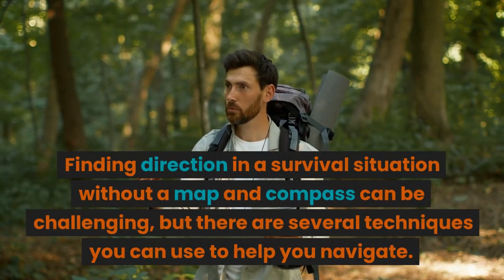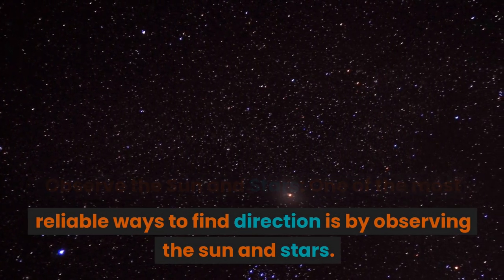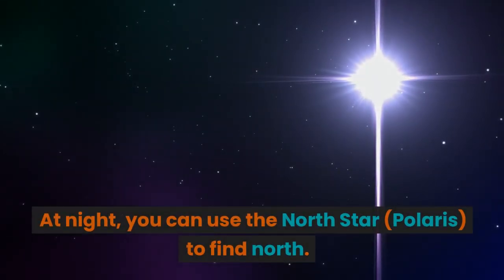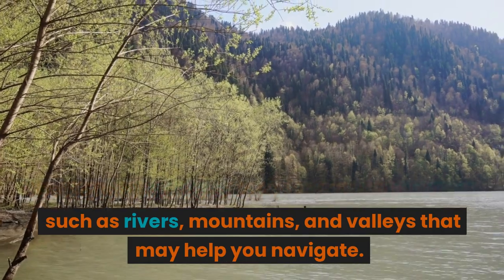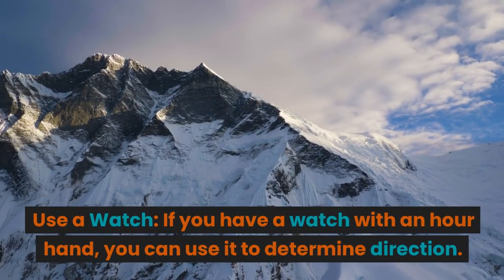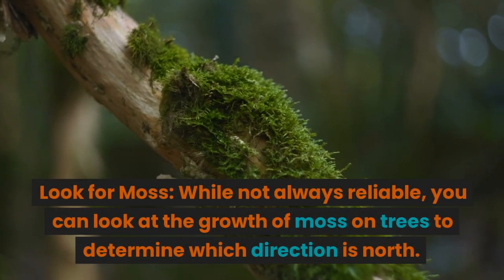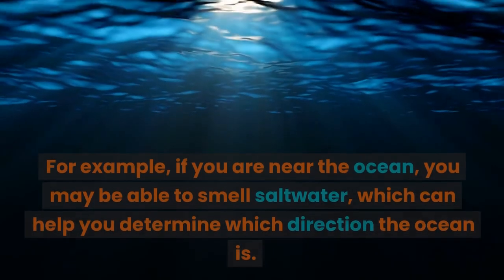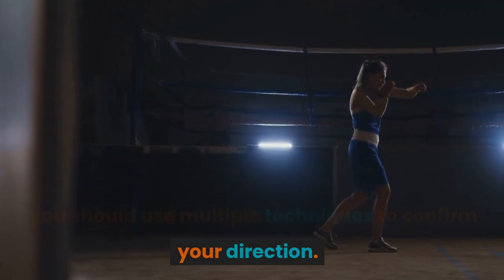Survival Navigation - Steven Kelly